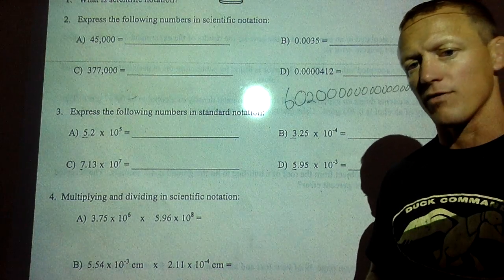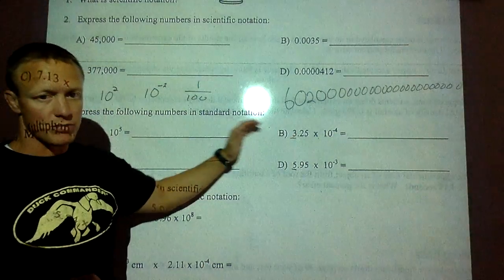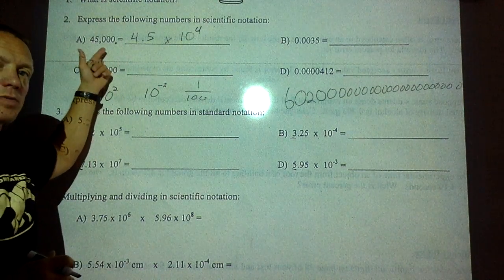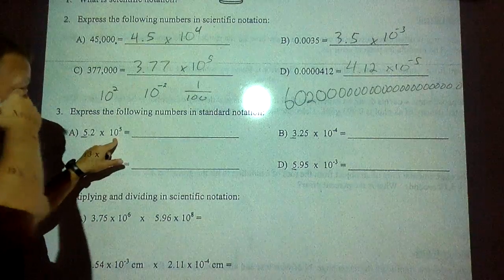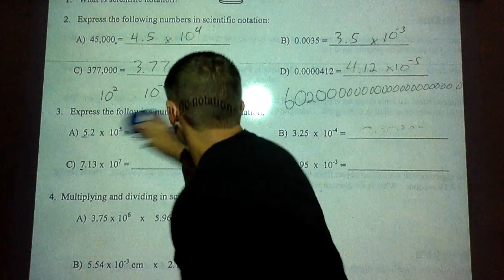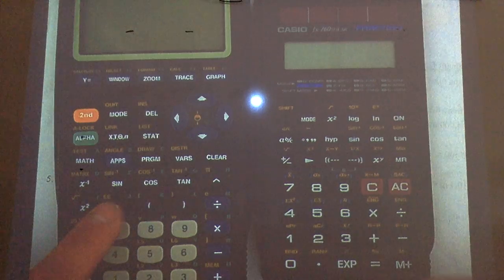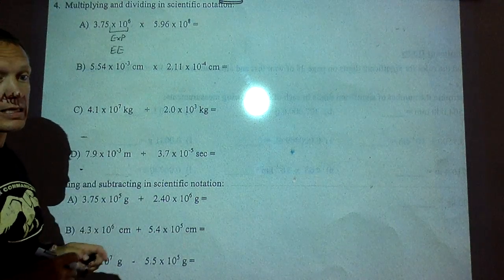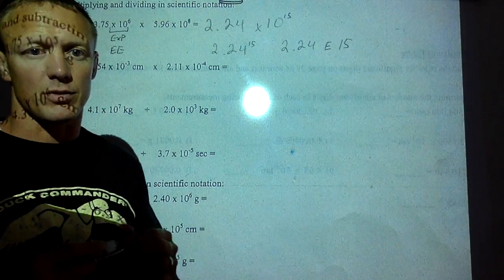Scientific Notation Video 1